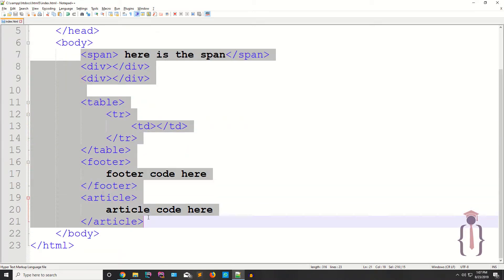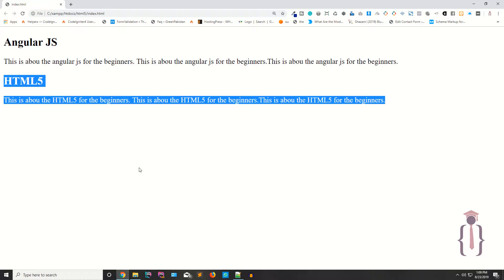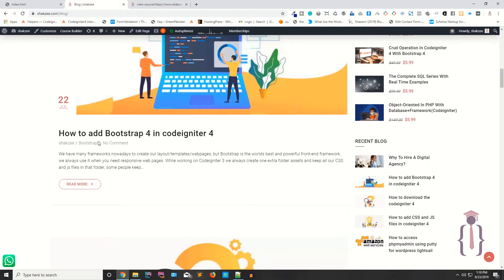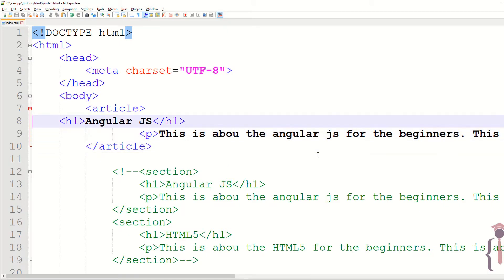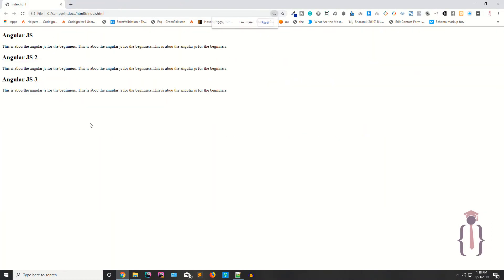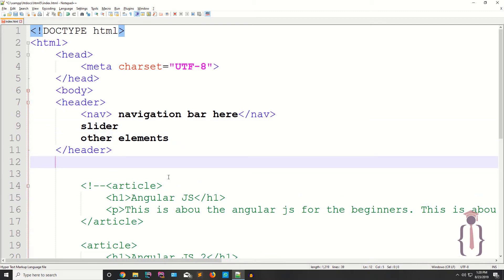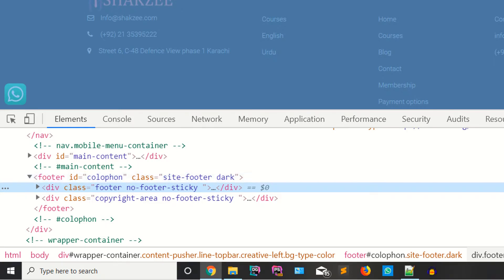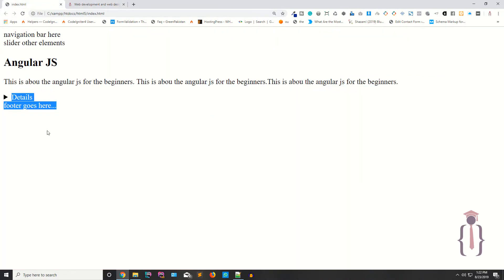Section,Article,Header,Footer,Nav,Aside in HTML 5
Semantics Elements in HTML 5